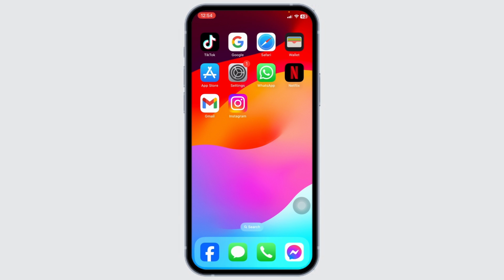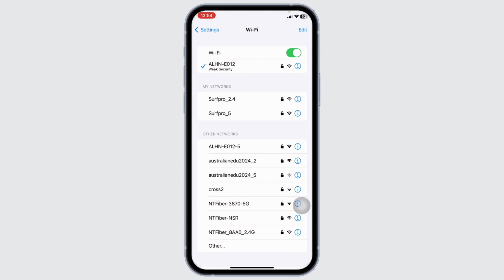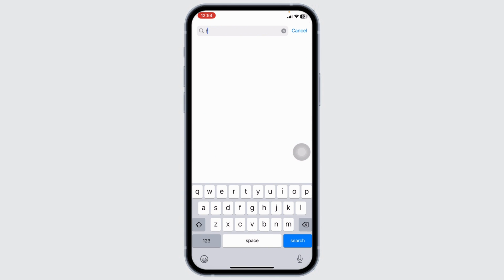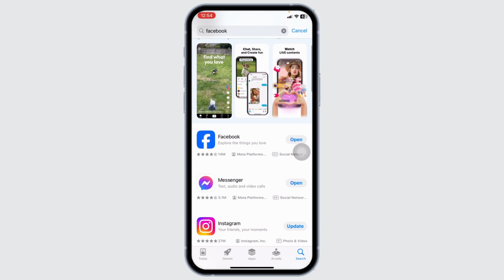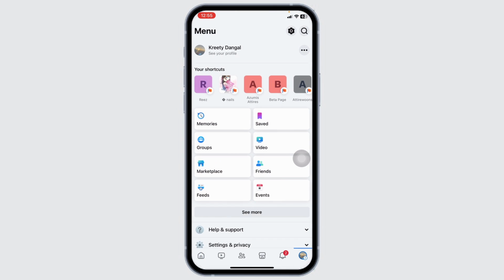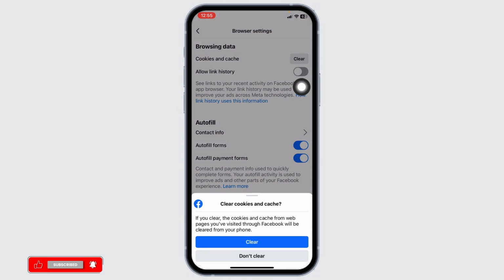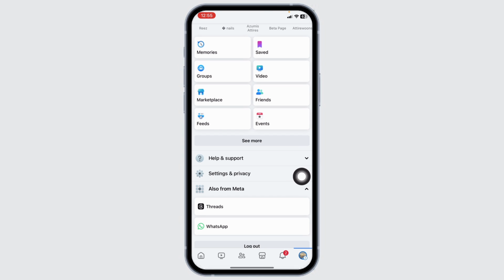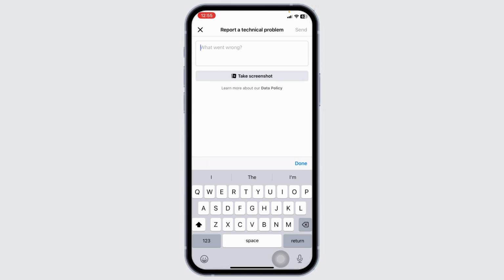How to Fix Facebook Profile Picture not Showing on Newsfeed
Having trouble with your Facebook profile picture not showing in Newsfeed 2024? This easy guide provides step-by-step instructions to resolve this common issue and get your profile picture visible again.

In this tutorial:
0:00 - Introduction
0:05 - How to Fix Facebook Profile Picture Not Showing (EASY)

Learn how to troubleshoot and fix the issue of your Facebook profile picture not displaying with this straightforward guide. We'll cover practical solutions to ensure your profile picture appears correctly on your Facebook account.

Follow these steps to get your Facebook profile picture back on display!